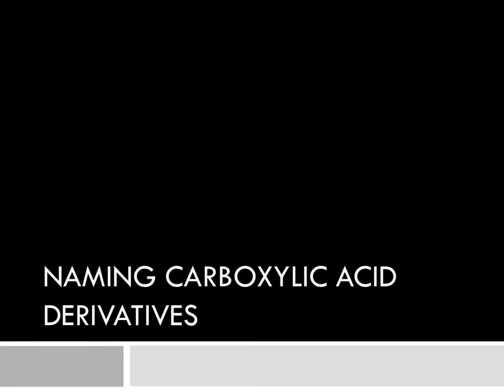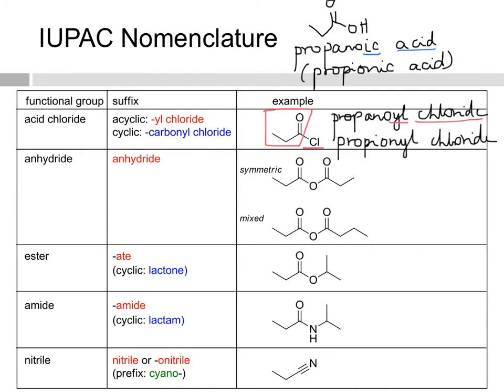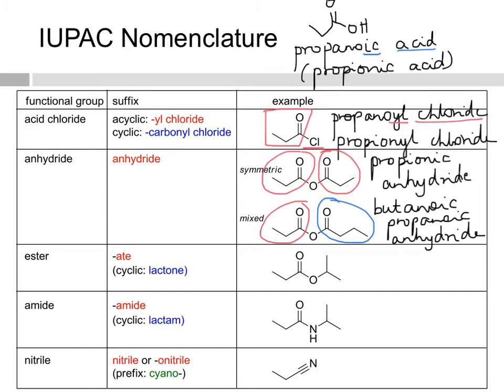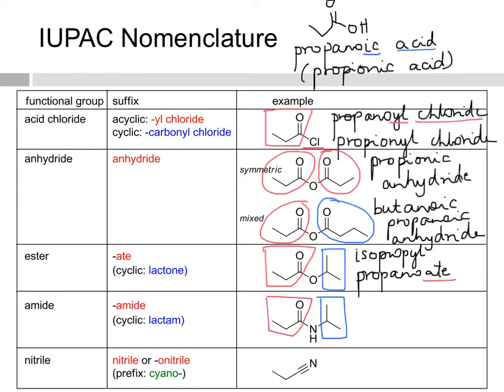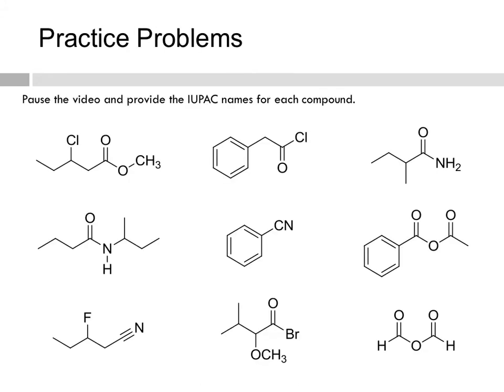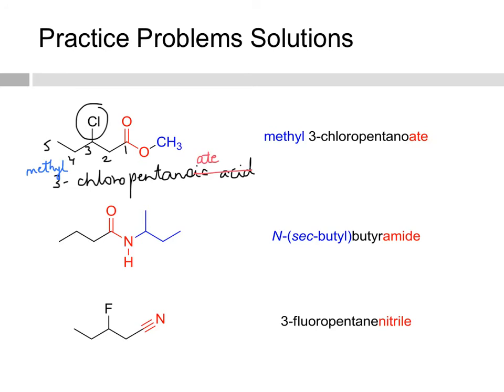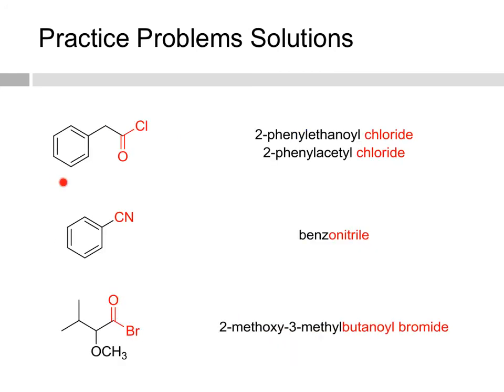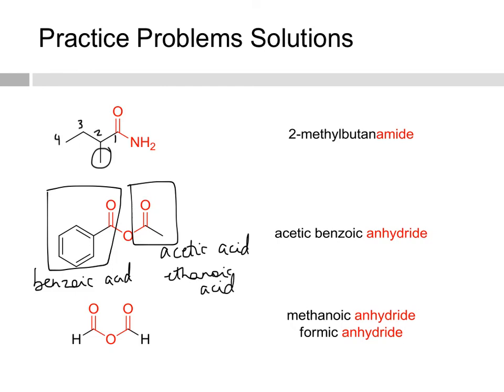Naming carboxylic acid derivatives